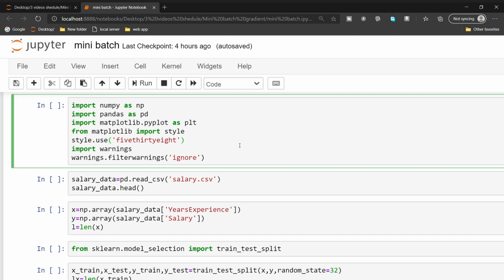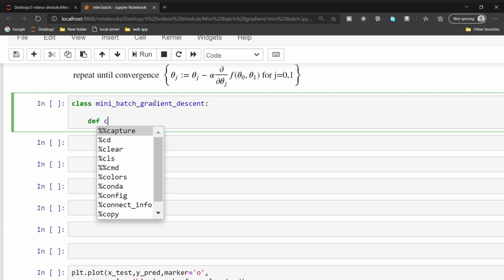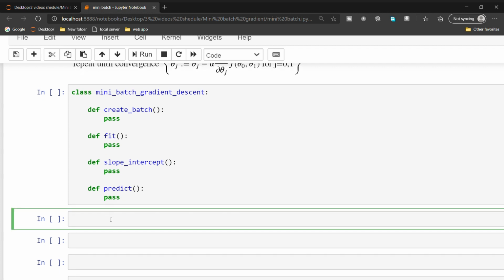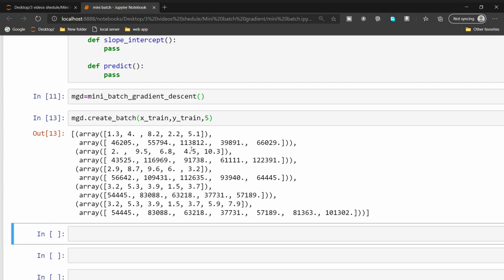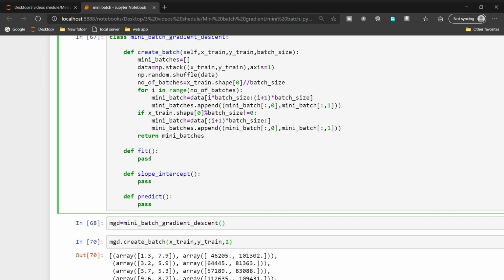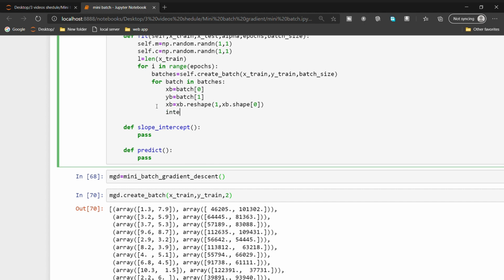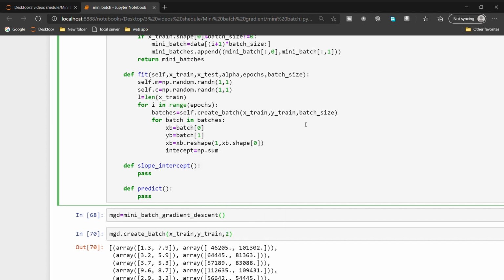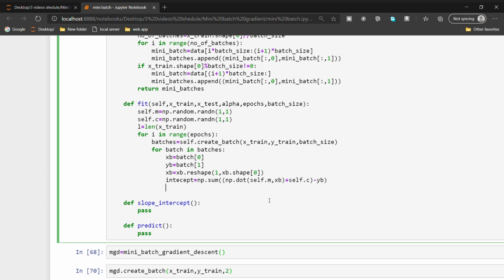Mini batch gradient descent implementation from scratch in python | AI Basics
code reference:
1)Linear regression via statistics method | AI Basics

2)Linear regression using sklearn | Custom train test split | Custom Labelencoder

3)Metrics for linear regression from scratch | AI Basics

4)Normal Equation code in python | AI Basics |

5)What is gradient descent and what are the pitfalls for this method?

6)Gradient descent from scratch in python

7)what is stochastic gradient descent?

8)Stochastic gradient descent code from scratch in python